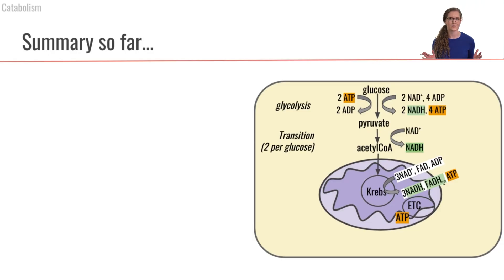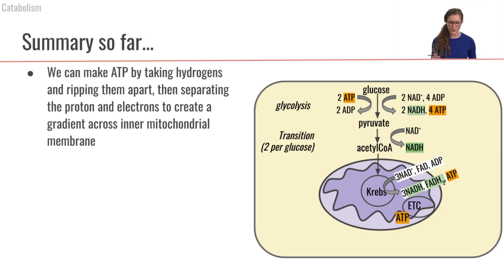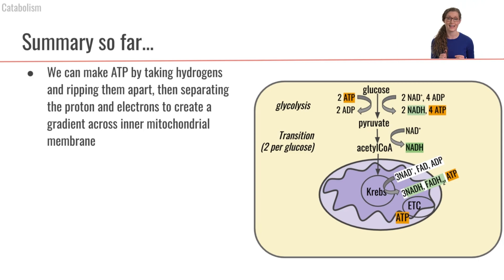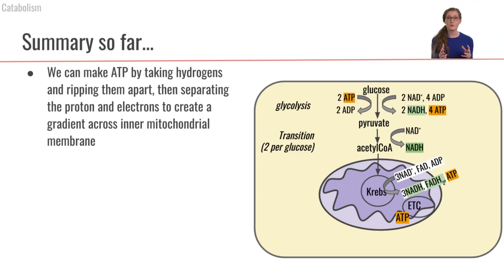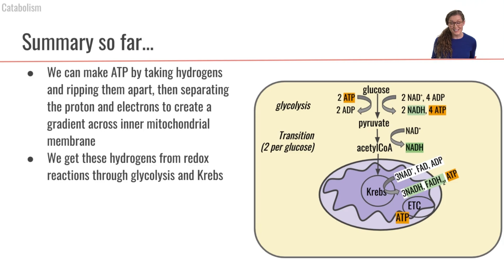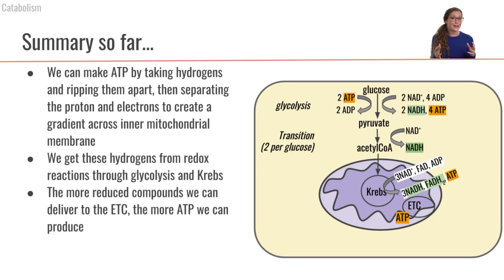Glucose Catabolism | Cell Metabolism Part 5 | Macronutrients Lecture 21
Breaking down glucose for energy requires glycolysis, the Krebs cycle, the electron transport chain and ATP synthesis.

This video is part 5 of the Cell Metabolism module within a lecture series on the nutrition science of macronutrients.

Think about glucose catabolism backwards - what is the goal? The goal is to synthesize ATP. How do we synthesize ATP? We need to generate a huge proton gradient. Where do we get those protons from? From the reduced equivalents (NADHs, FADH2s) that get delivered to the electron transport chain and ripped apart into protons and electrons. Where do we get those reduced equivalents? From the series of redox reactions from all those rearrangements in the Krebs cycle, and from the reactions in glycolysis.